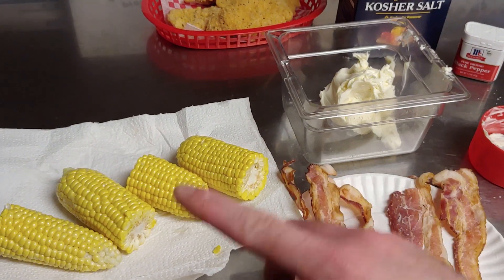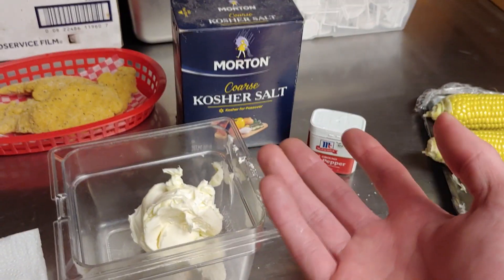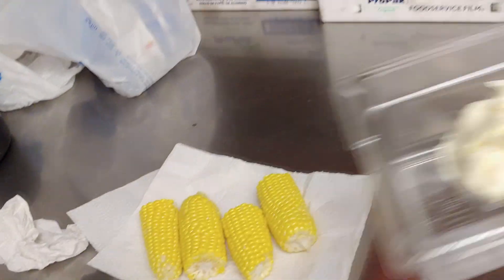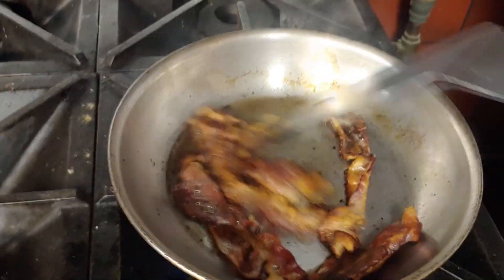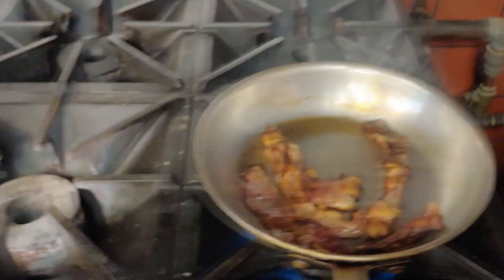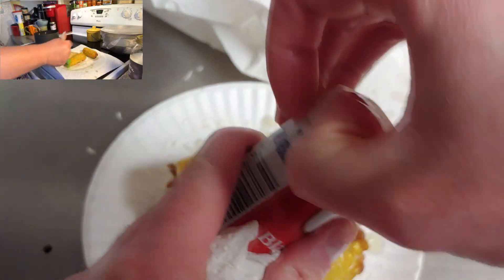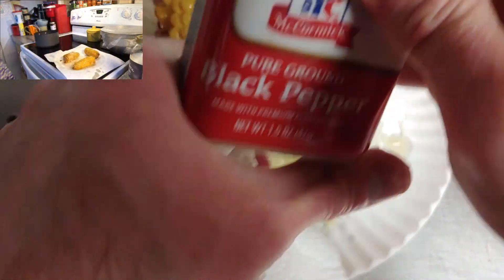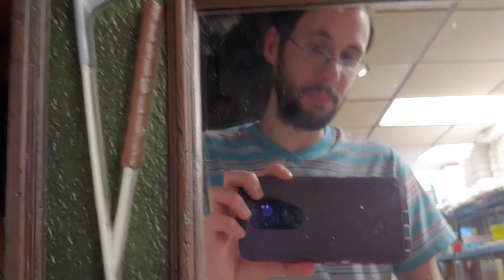Should I: Eat Simply Sara Deep Fried Corn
Was really good and was really simple I was impressed, though I obviously did not have bacon salt. Never thought of deep frying corn (there is a lot you can deep fry but it doesn't mean you should, like Oreos, whole turkeys and shit) but it works, just be careful you don't have it splatter like in Sara's video or you'll get yourself burned from the hot oil. I think putting on the parm cheese was kind of stupid and pointless though, its fine with just butter, + salt and pepper to taste. Supposedly this is a Fair staple with mexican seasoning on it or something on a stick, but if you want to do it without boiling/steaming it give this a try.
If the video seems lame for comments from myself its because this one and the dorito consomme I was super tired while doing, this was supposed to be edited out first but I thought some of my footage might be lame and some of it is. If it seems too long, I'm not trying to hit a 10 minute goal I just leave in footage I figure might be interesting/lead to a logical flow of what I was doing.